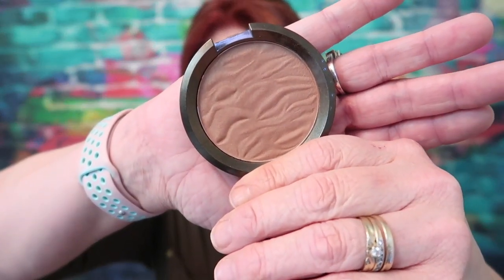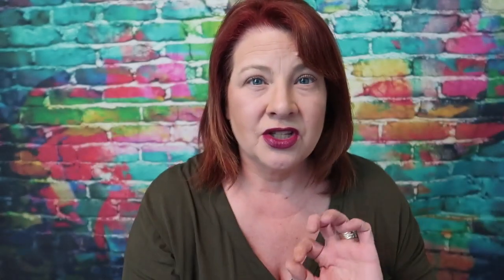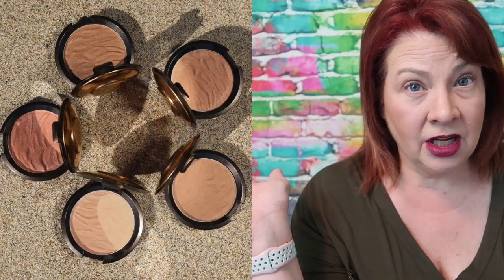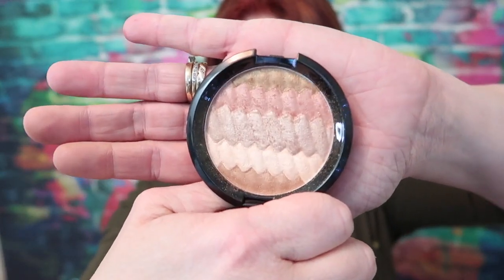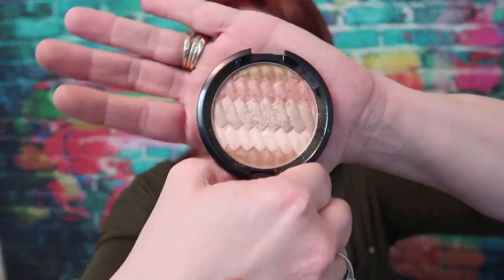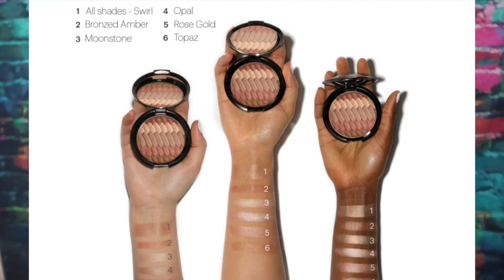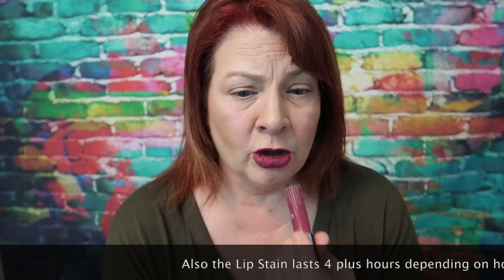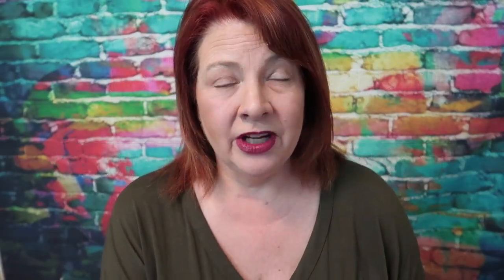Becca Highlighter and Bronzer | No7 Matte Liquid Lips Review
This is a review video from products I picked up this time from my Octoly Account.

I received these products complimentary from Becca  Cosmetics and No7.

I received this product complimentary from No7

👀All my vlogs, chit chat videos, TV show chats and some lives will be over here now!!

Where are my Live Feeds???  After I am live the videos will be deleted from my channel.

Plant therapy

🔴Apple Iphone 7sPlus Rose Gold

Periscope: @JoannePlans
Musical.ly @JoannePlans

Joanne DelBalso
JoannePlans
5768 Crabtree Lane